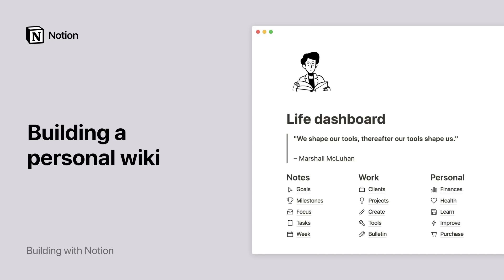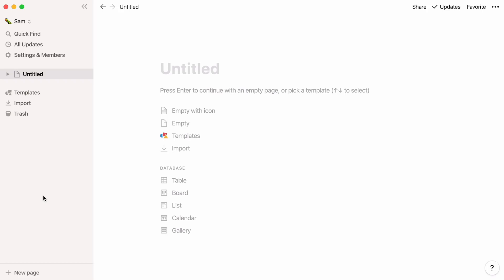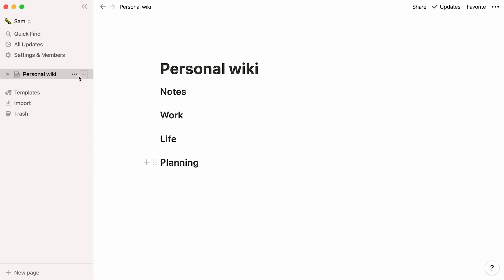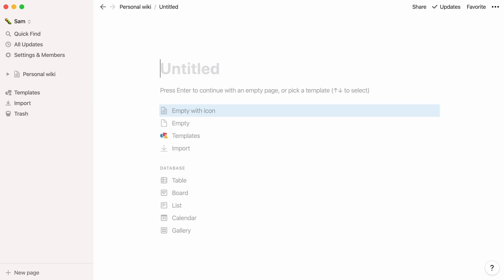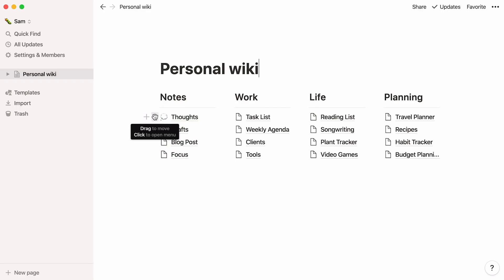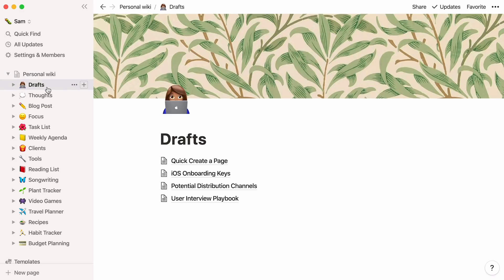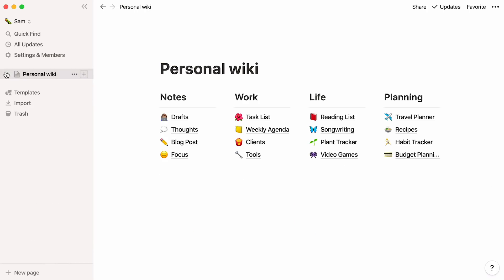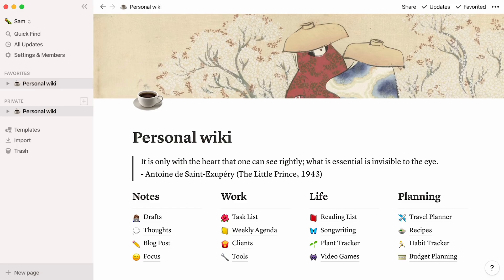Build a personal wiki in Notion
In Notion, you can organize every aspect of your life and work, all in one place. We've seen so many of our users create their own home bases to store all their content - we call this a personal wiki. We'll show you how to build one from scratch.

To see examples of personal wikis that real users have built, check out our template gallery at this